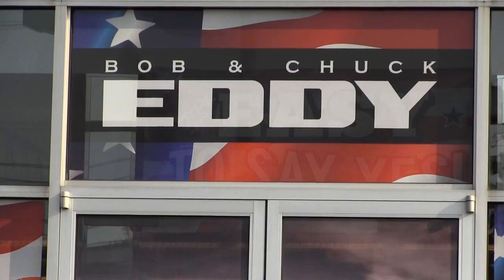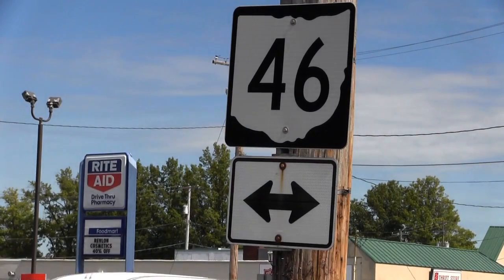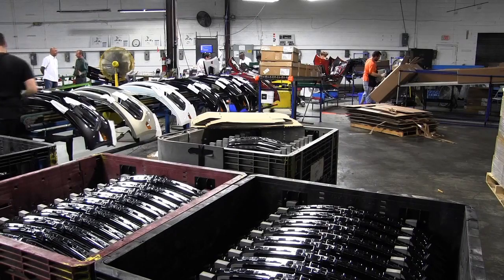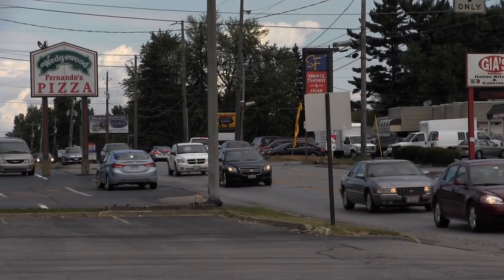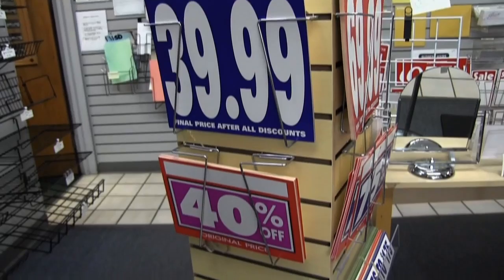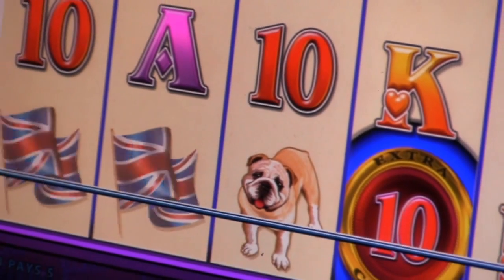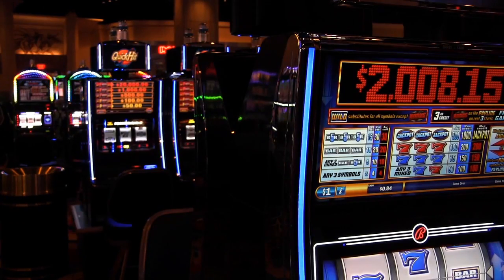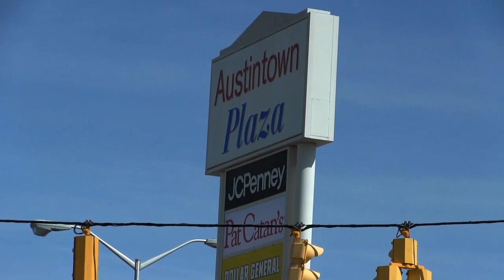Our Towns Austintown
A look at business in Austintown, Ohio.